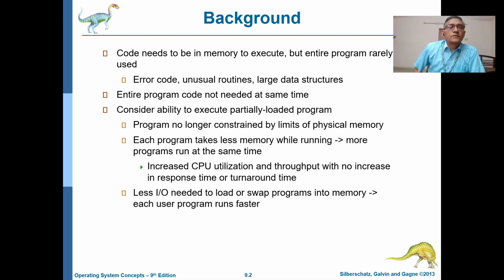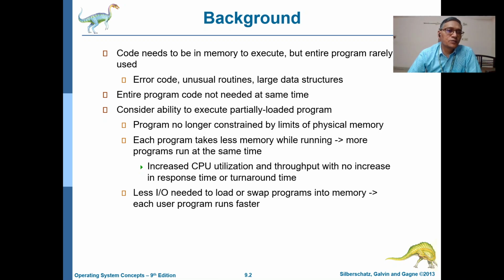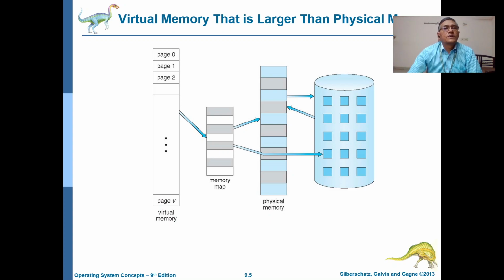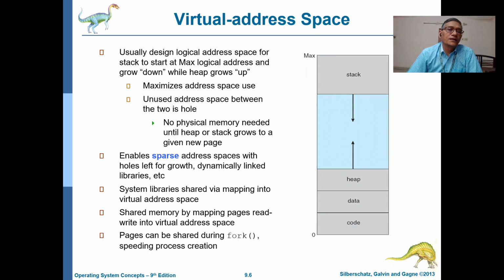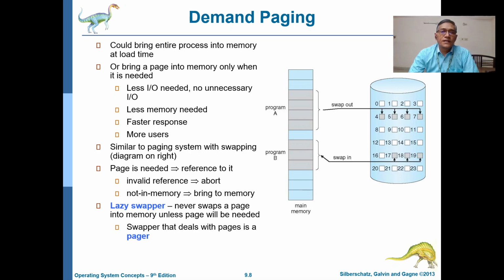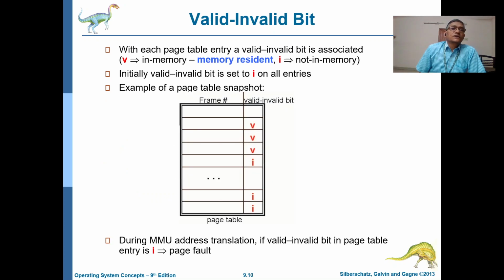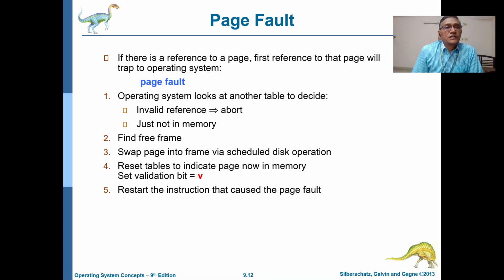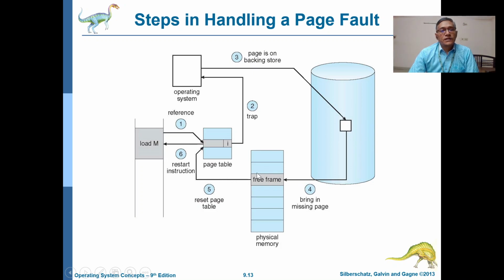OS Unit IV Part II